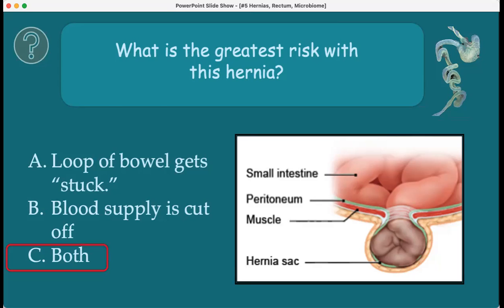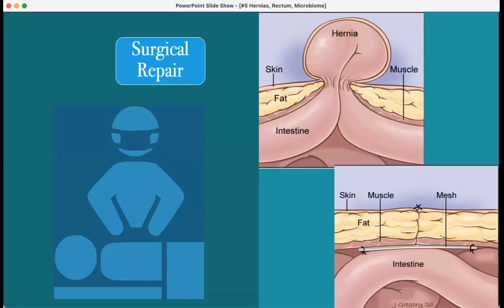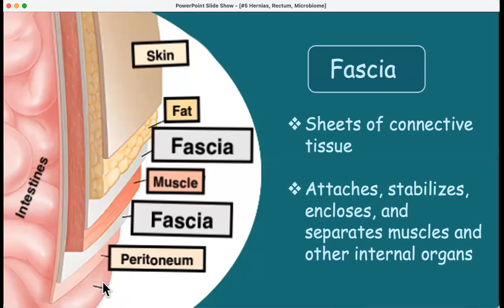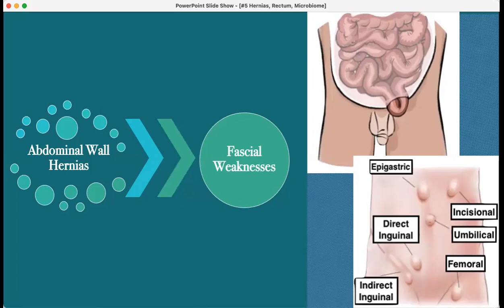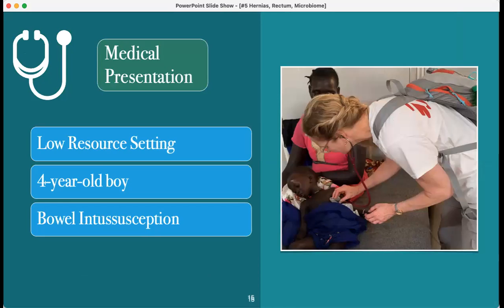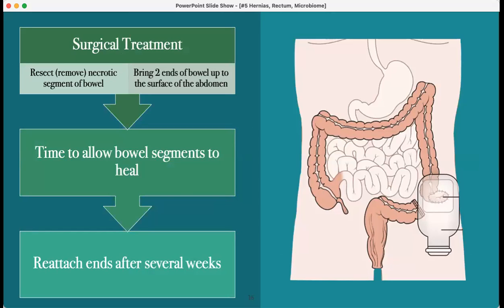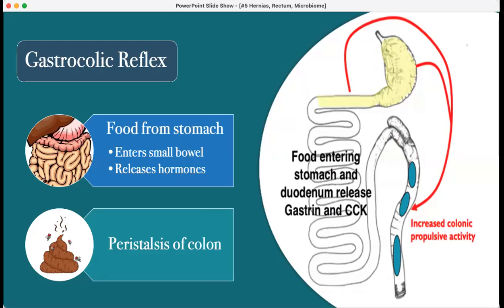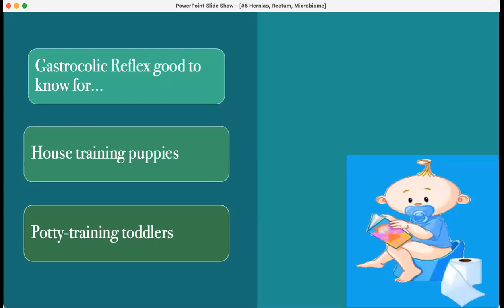#5 Hernias, Rectum, & Microbiome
“#5 Hernias, Rectum, & Microbiome” is the 5th in a series of lectures covering the digestive system. Future uploads will include a series of topics covering each organ system, and all will present relevant clinical information to be used today!

Visual lectures covering several organ systems. Presentations are designed to quickly review the basics of anatomy and physiology and then present the most important concepts needed for a career in medicine. Presented by Dr. Judy Gustafson MD, MPH, a medical practitioner for 35 years, and now teaching as a professor at the university level.